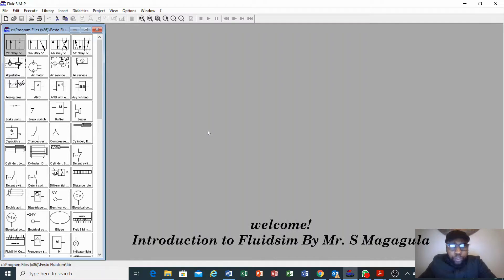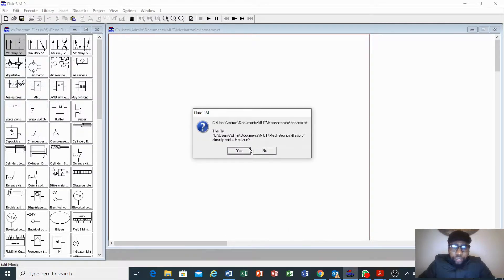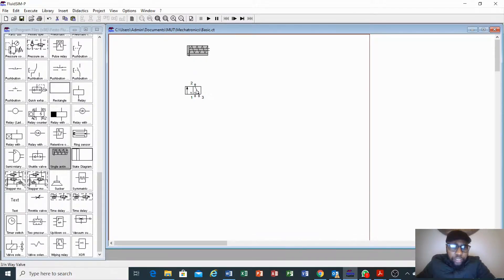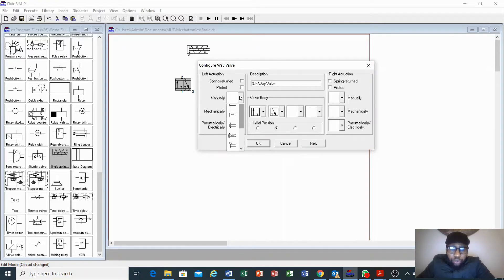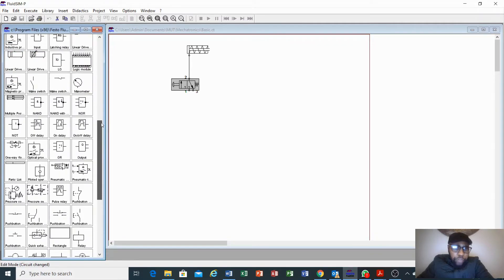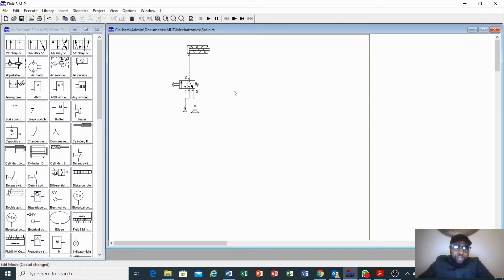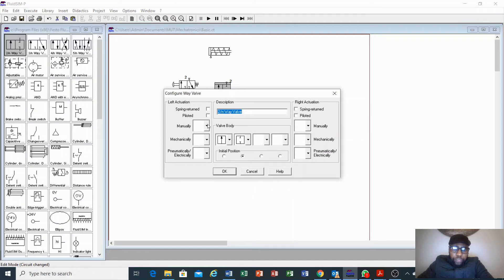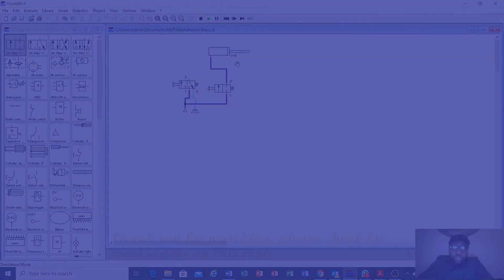Introduction to FluidSim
Here I'm helping students in the field of Process Instrumentation and Mechatronics/ Electrical engineering, on how tho design Pneumatics and Electro-pneumatics circuit using FluidSim.